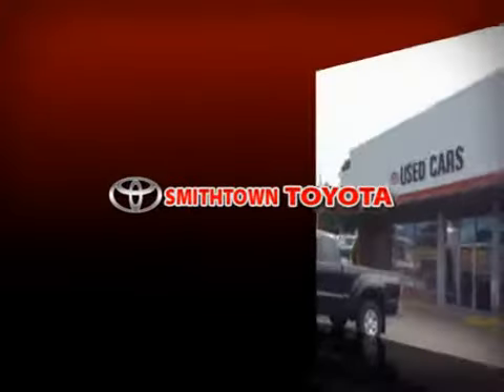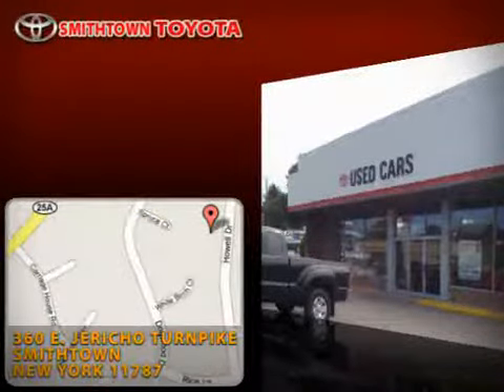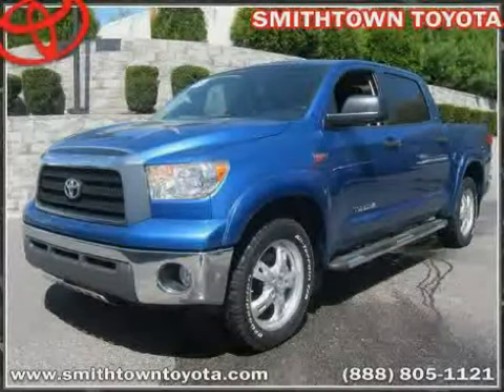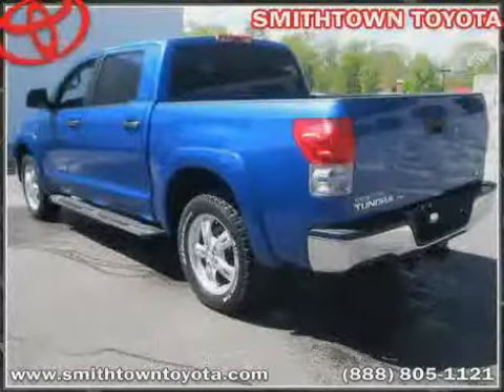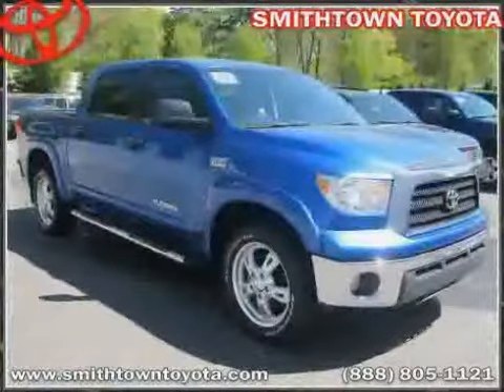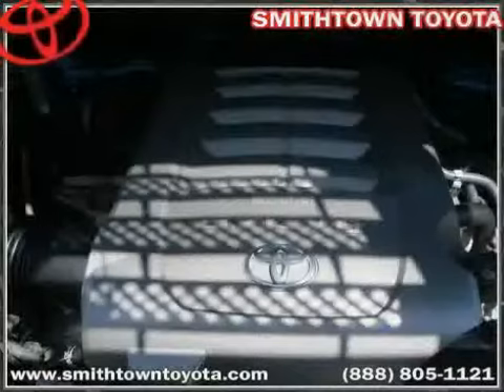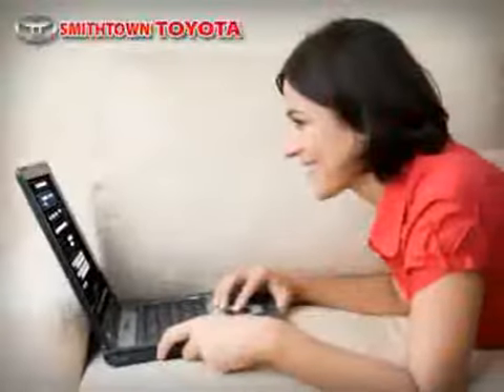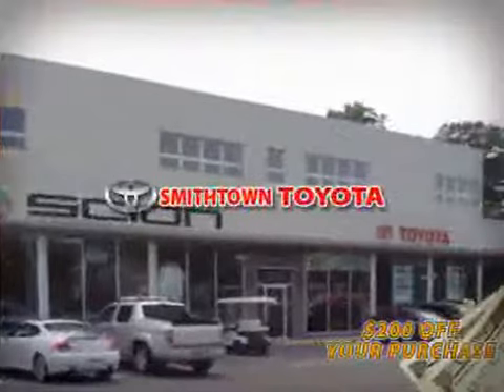2008 Toyota Tundra 4WD Truck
2008 Toyota Tundra 4WD Truck at Smithtown Toyota